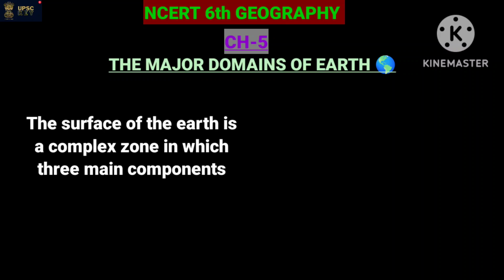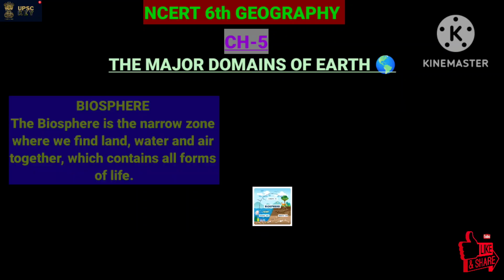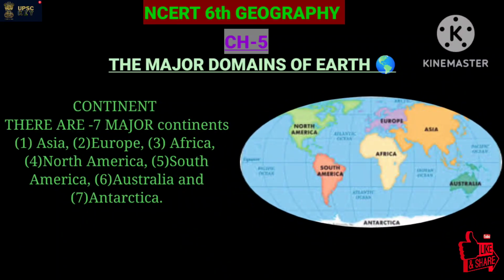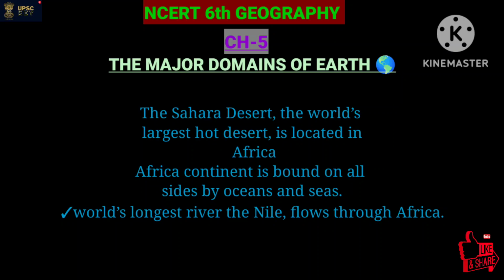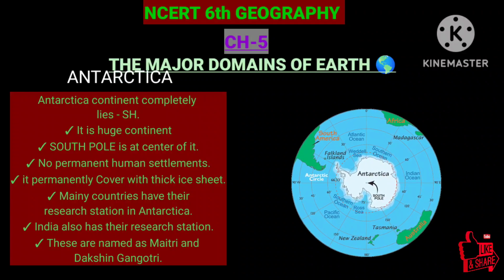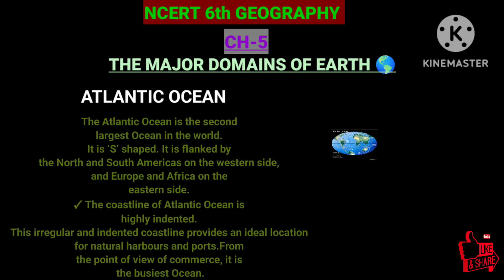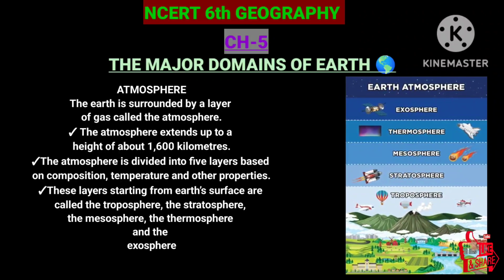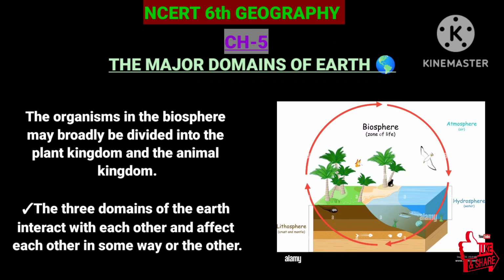NCERT 6th GEOGRAPHY, CH- 5 TH ,MAJOR DOMAINS OF THE EARTH 🌍, CONTINENTS AND OCEANS, HYDROSPHERE, 🏧.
This video is very important for UPSC, SPSCs and all other govt competitive exams. It is play in important role in the exams.